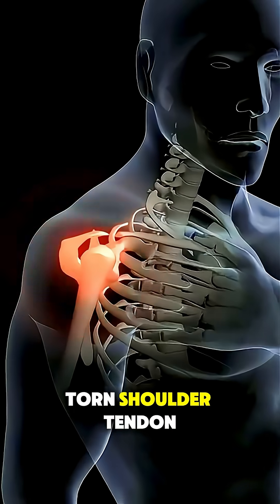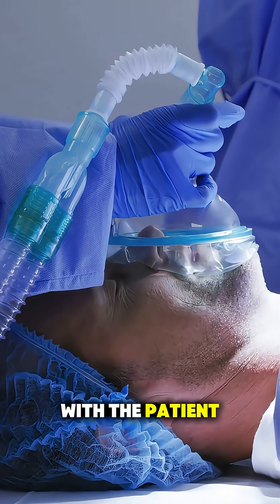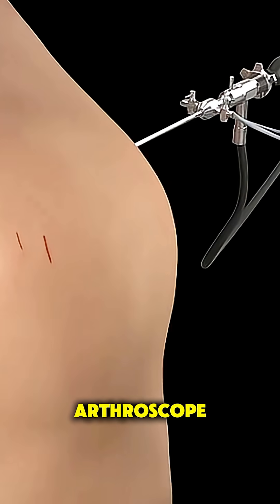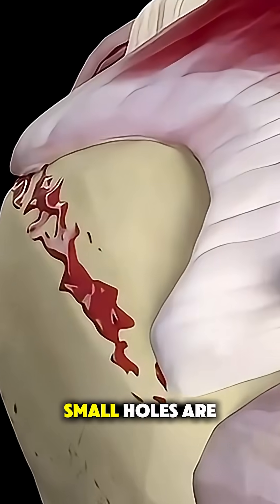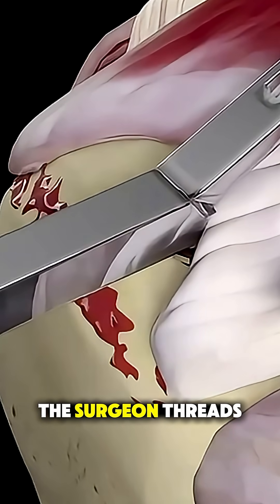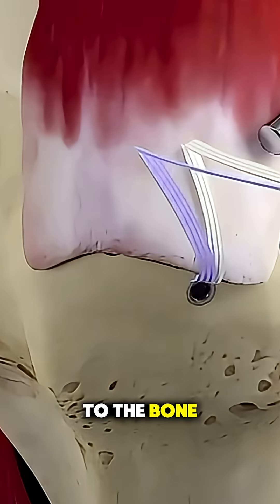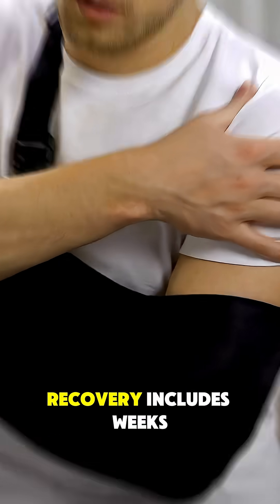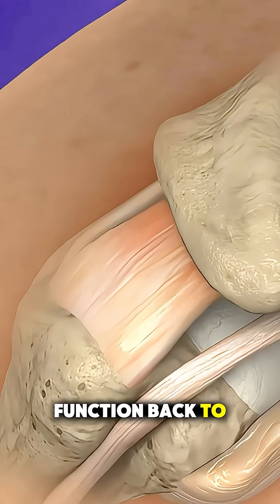Rotator Cuff Repair Surgery-3D Animation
Rotator Cuff Repair Surgery 3D Animation shows how surgeons fix torn tendons in the shoulder to restore strength, mobility, and relieve pain. This animation demonstrates how a small incision or arthroscopic entry is made, and a camera is used to view the damaged rotator cuff. Surgical tools are then inserted to clean the area and reattach the torn tendon to the bone using anchors and strong sutures. You’ll also see how the tendon heals back into place over time with proper recovery. Watch till the end to understand how this common orthopedic procedure helps patients regain full shoulder function.